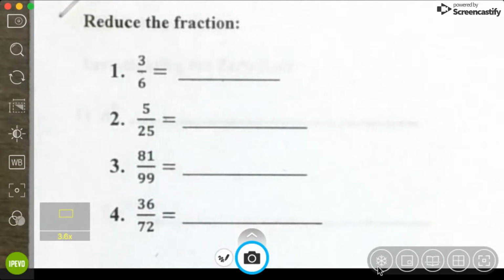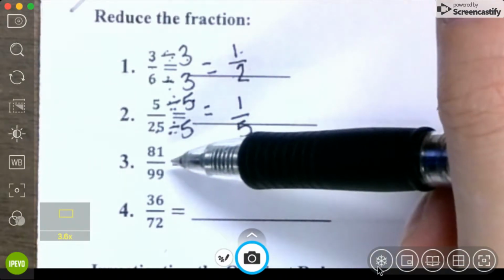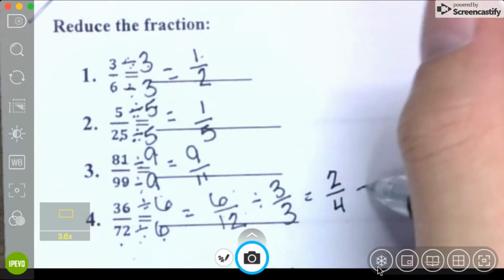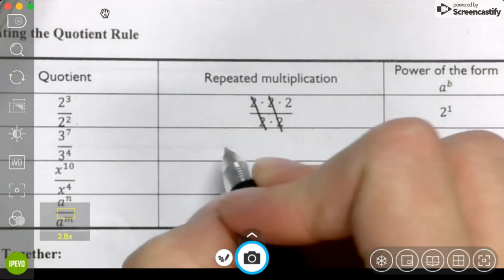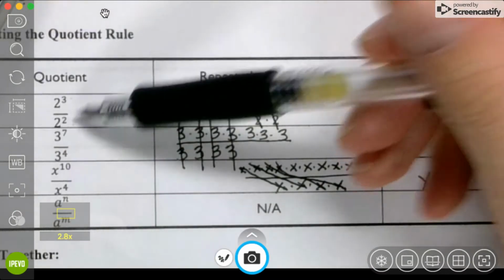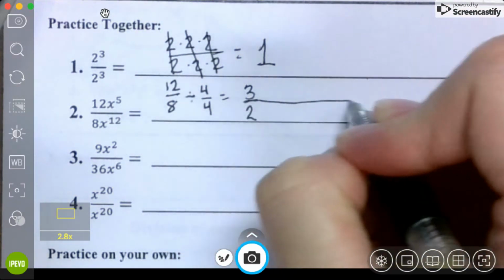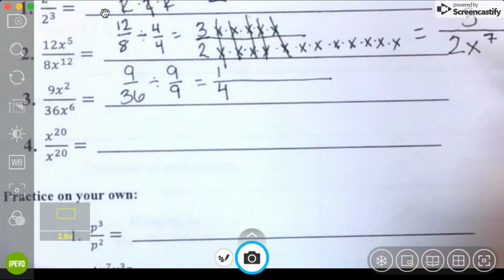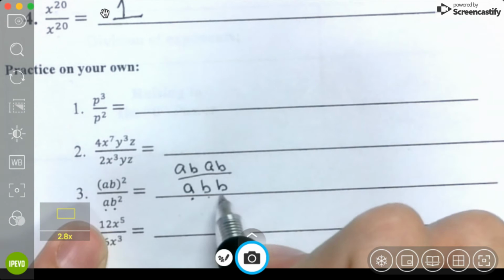Sep 5, 2019 7:46 AM